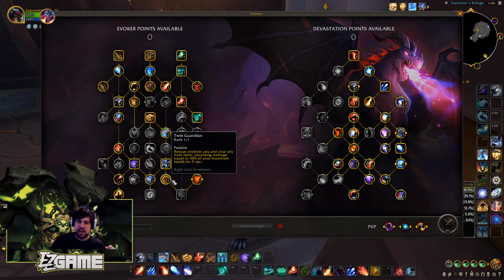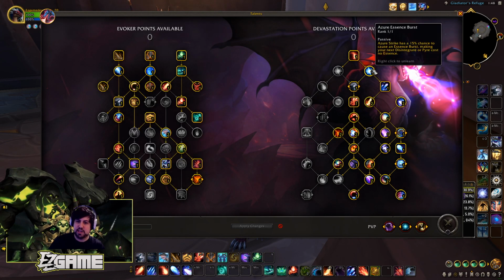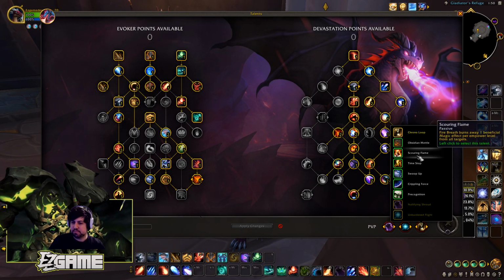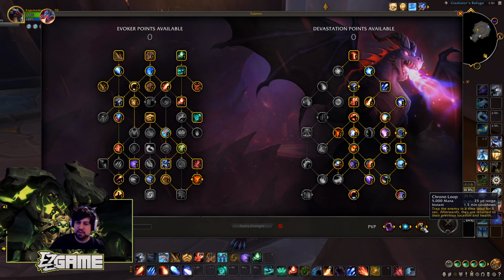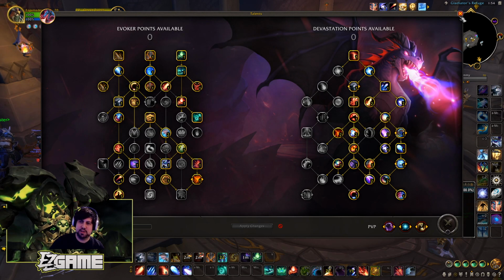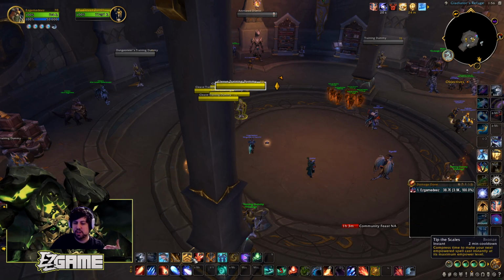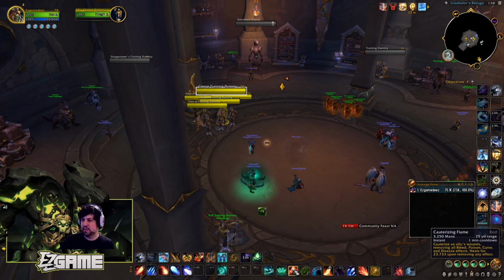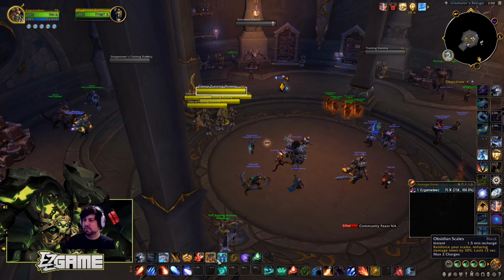Devastation Evoker Level 70 PVP Guide Dragonflight | INSANE hotfix buffs incoming! RBGS and Arena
Evokers are getting a significant buff on Tuesday! I personally believe this will be the best spec after the disintegrate 15% buff.

Talent import: BsbBnWR3R1Z1HmbUKIpvm3XXhLCCAAAAAAkWKJJJSSEIJJlEIINRChkEIJ5ASkEJJ